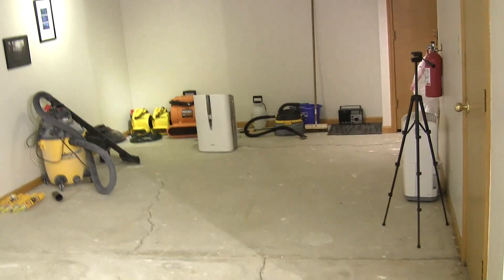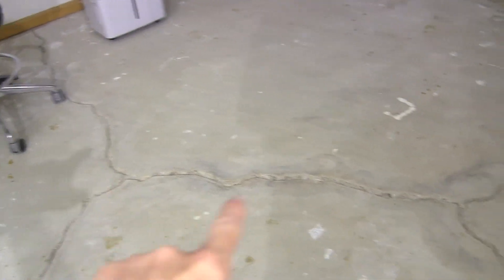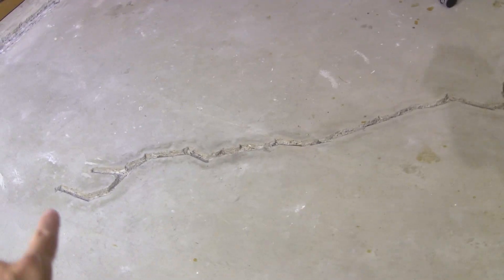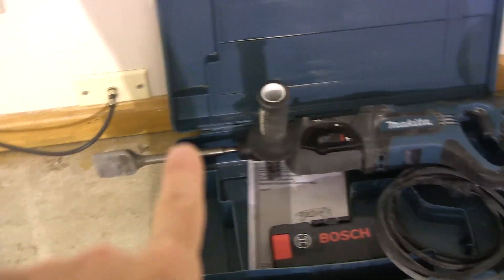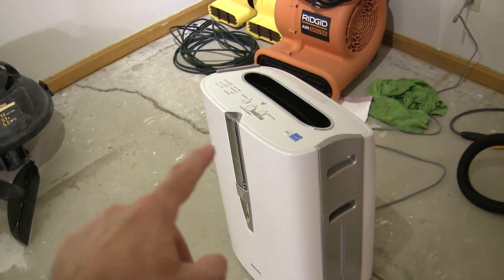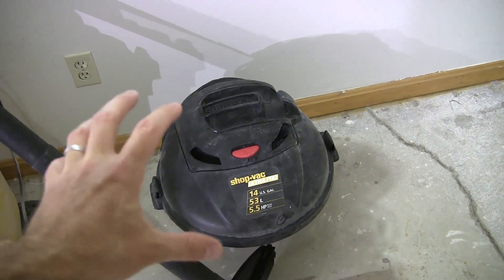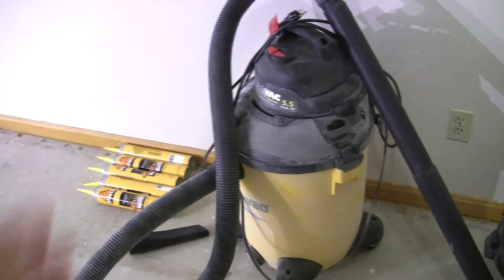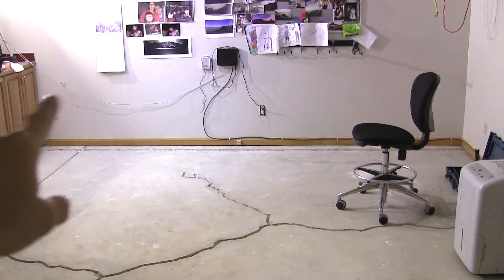T4D #106 - Fixing the lab - Part 1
A quick overview of the repairs to the lab so far...happy days!